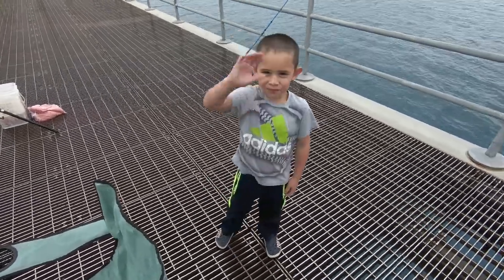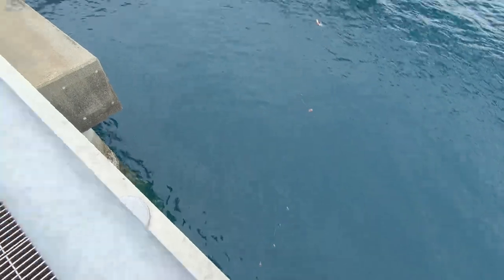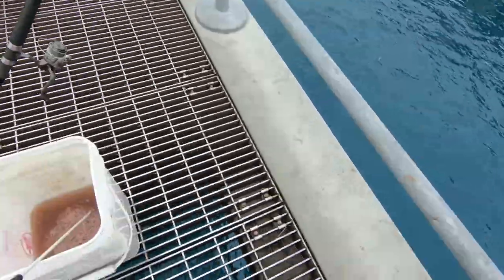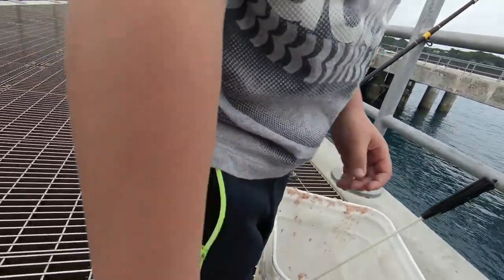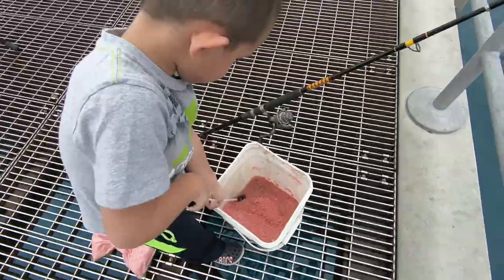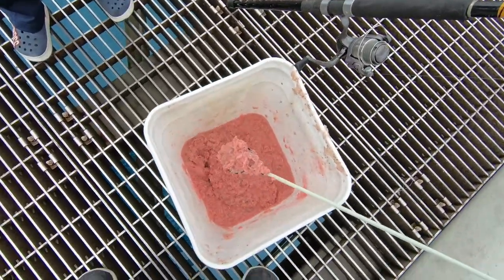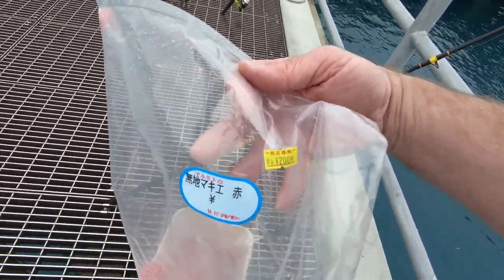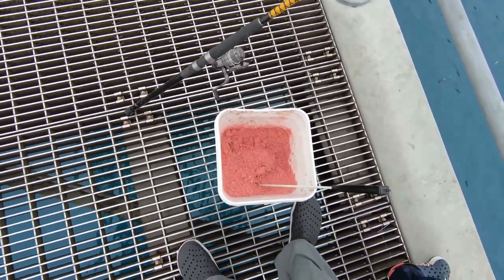Pier Fishing for Mackerel with Sabiki Rig, Episode 1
Pier Fishing for Mackerel Episode 1: My son Eldridge and I went Pier Fishing for Mackerel. I give advice on how to set up a simple sabiki rig for Mackerel fishing. 24 November 2020, Okinawa Japan.